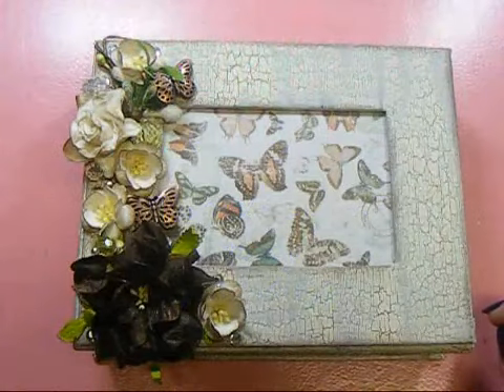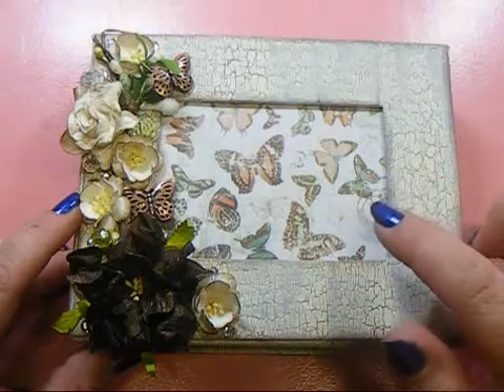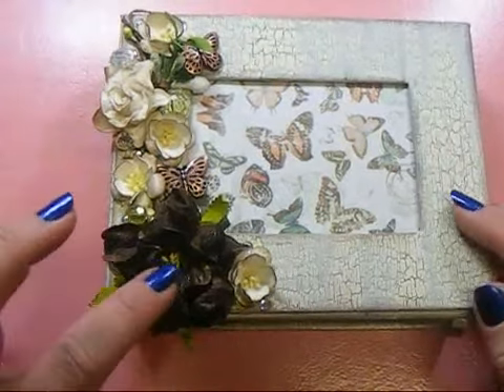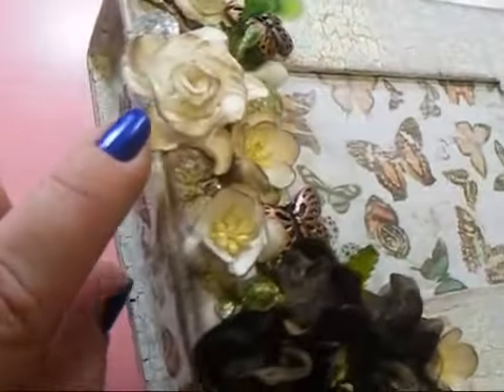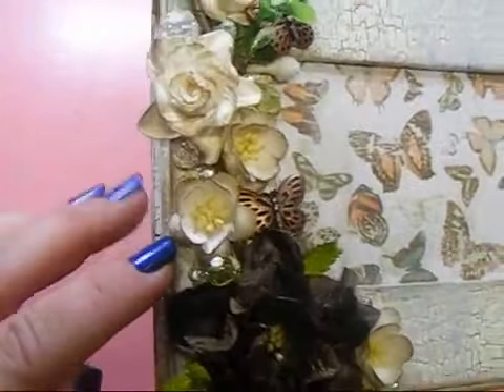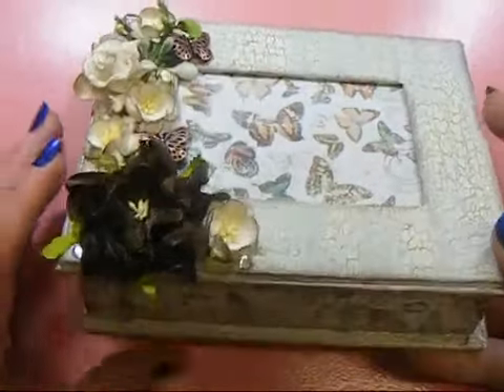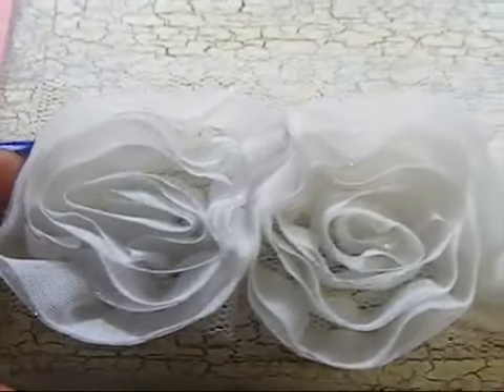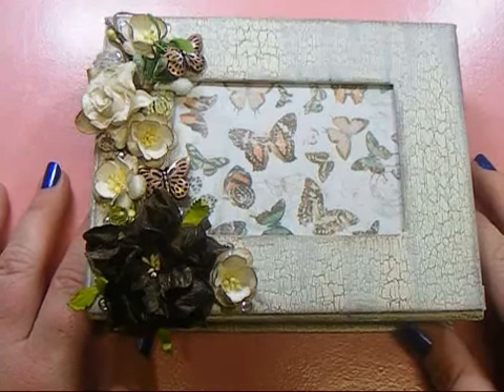Wild Bunch - BoBunny Gabrielle Altered Box - Nancy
Wild Bunch Team member Nancy shares her Altered box using Wild Orchid Crafts products.